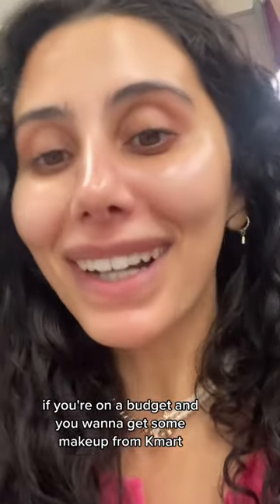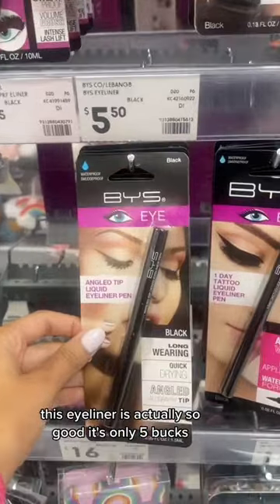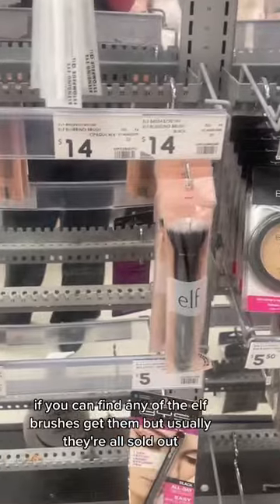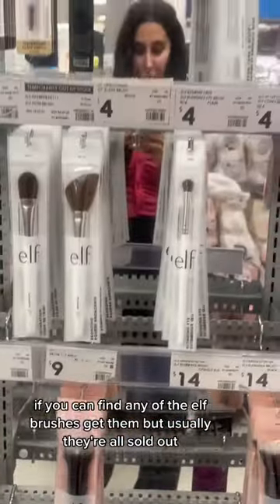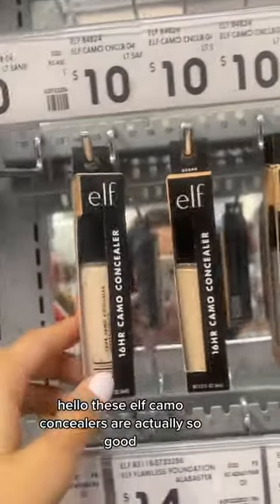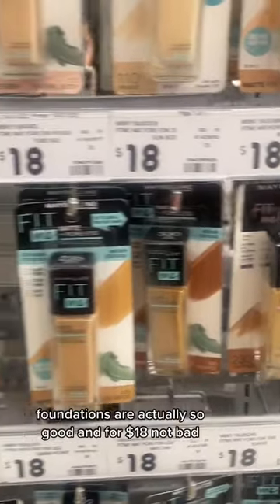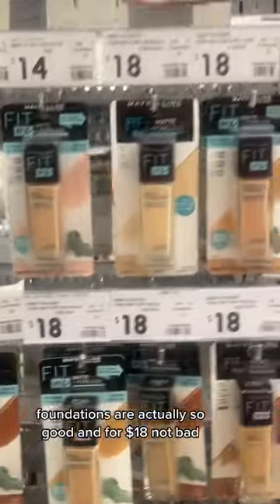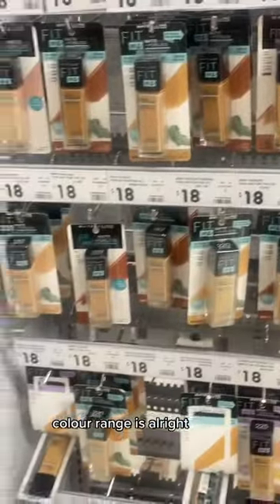Cheap makeup from Kmart !